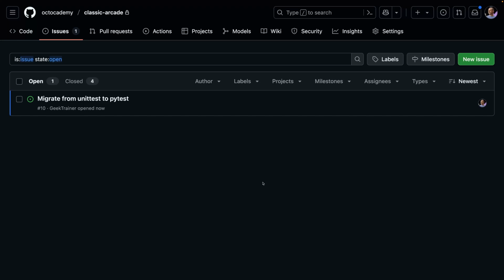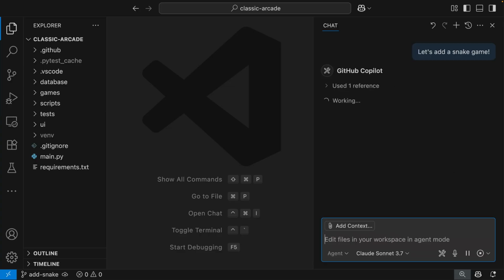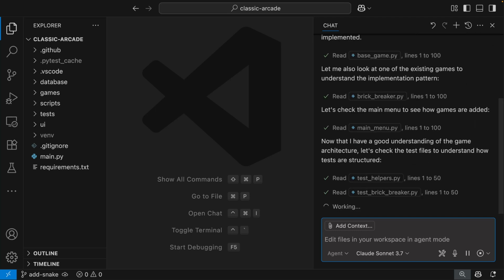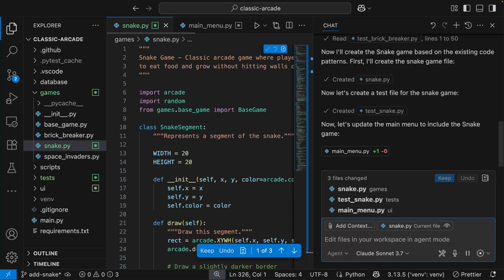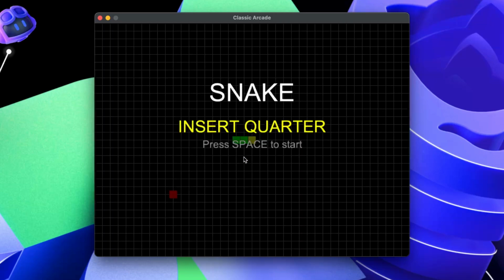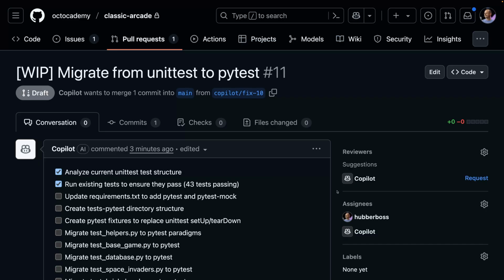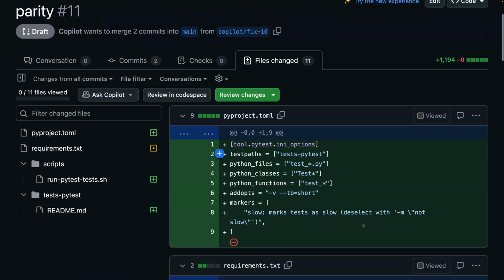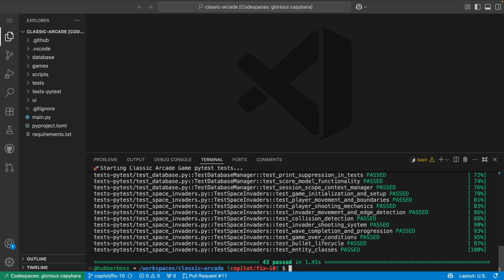When to use GitHub Copilot coding agent versus agent mode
GitHub Copilot now offers two powerful agentic capabilities, but which one should you use? This video breaks down the difference between Copilot coding agent (for autonomous, background tasks) and Copilot Agent Mode (for interactive, iterative development). See how to assign a tedious testing migration and let it run, while you focus on the fun stuff - building a game!

— CHAPTERS —

00:00 - Assign issue to Copilot coding agent
00:19 - Use Copilot agent mode to create a new game
01:53 - Review Copilot coding agent's work